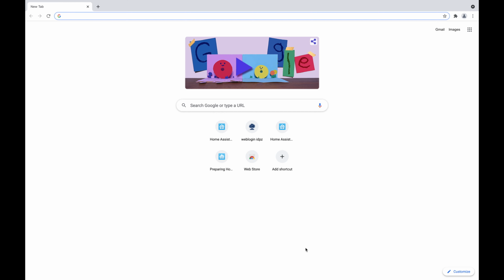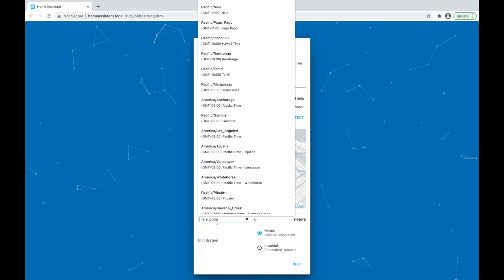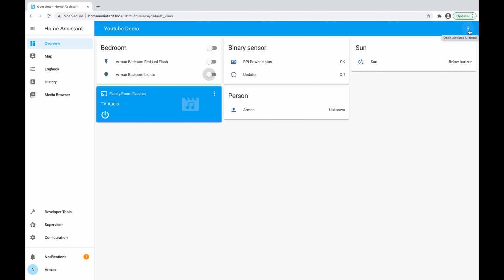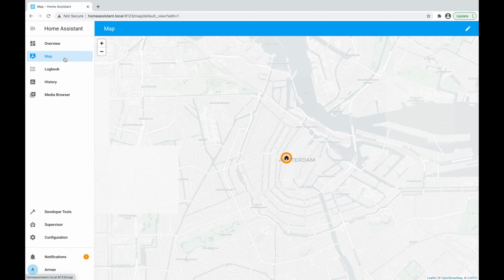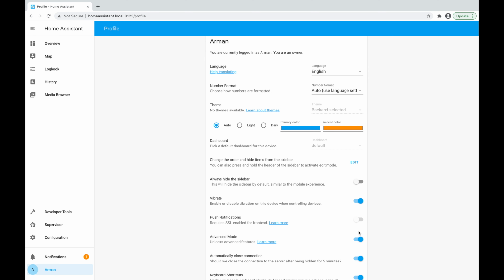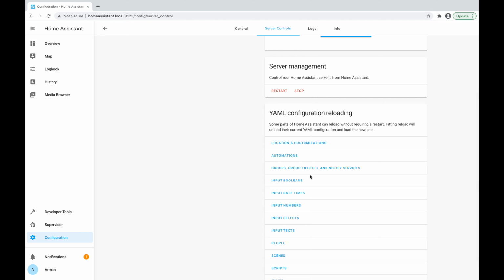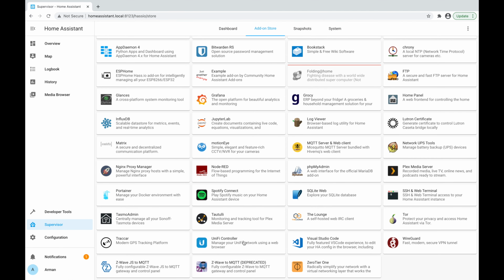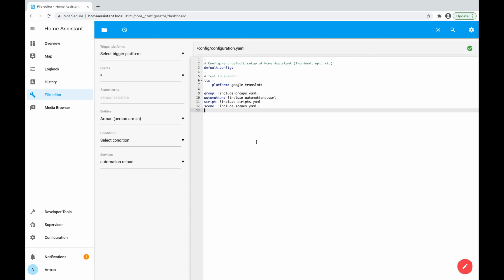HA Basics - Part 1 - Introduction, Frontend, System Settings and Add-ons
This is part 1/4 in my Home Assistant Basics Video Series. In this video, I will introduce Home Assistant, go over the frontend, talk about some basic settings and add-ons.